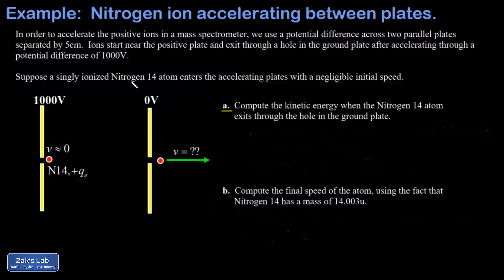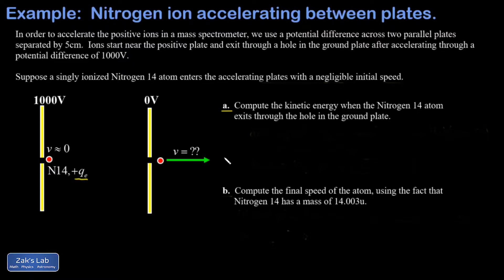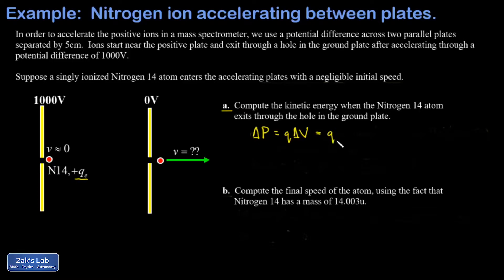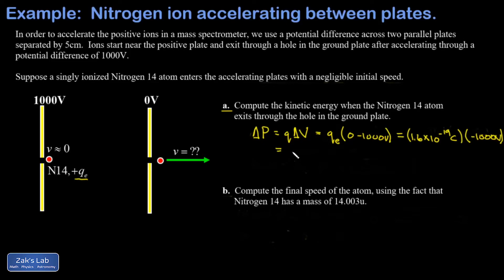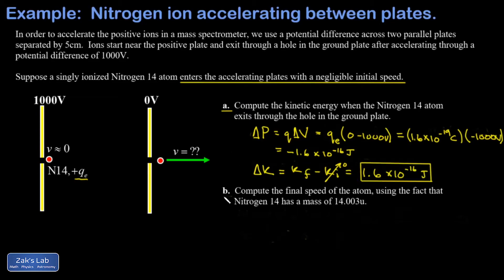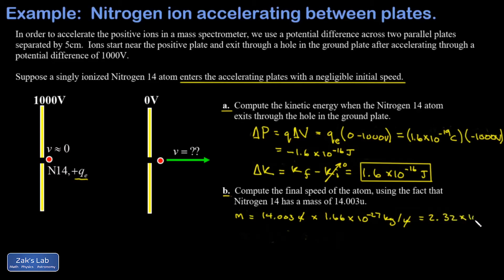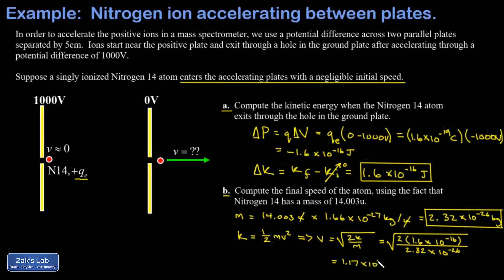Accelerating plates Nitrogen ion. Charge accelerated through potential difference: energy and speed.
Accelerating plates Nitrogen ion accelerates through a potential difference of 1000V.

In this charge accelerated through potential difference problem, we start with a singly ionized Nitrogen atom accelerated through potential difference.  After the potential difference, energy and speed are calculated.

The kinetic energy of the ion is calculated by finding the drop in electric potential energy of the ion between the plates.  Once we have the kinetic energy, we apply the kinetic energy formula to find the speed of the ion when it passes through the ground plate.